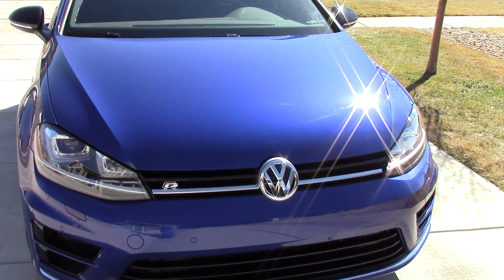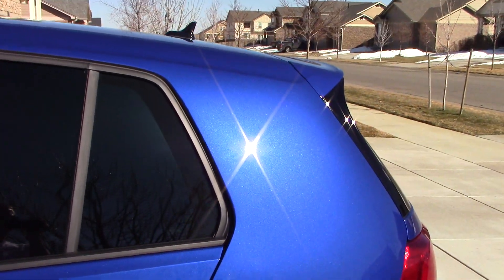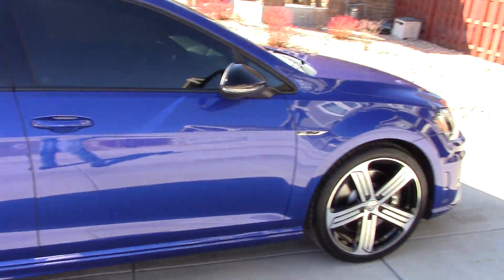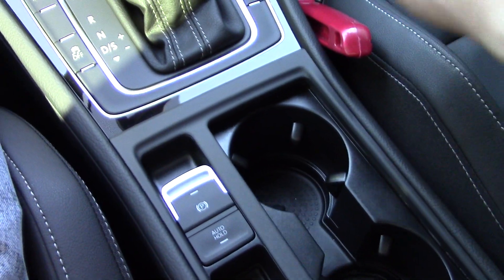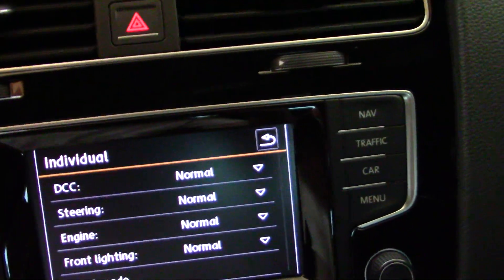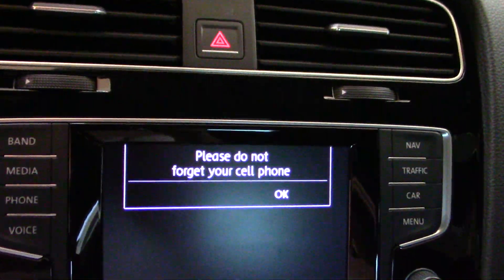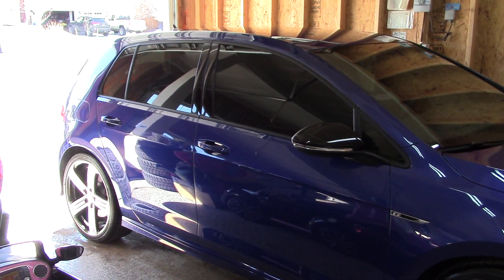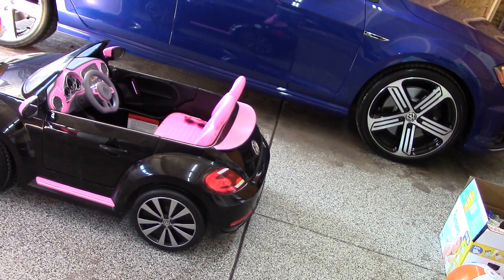2015 VW MK7 GOLF R USA Version 2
2015 Golf R. MK7. Tint installed, just cleaned (detailed) after 500 miles in the snow!
Sorry for all the "UMMMM" "UMMMMs". I had a few beers while detailing the car before I shot the video. :-)